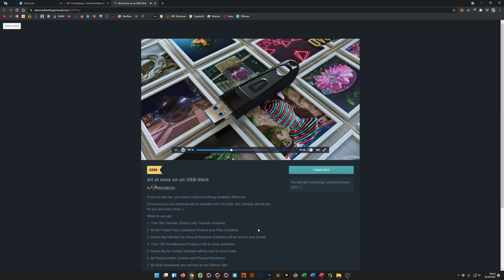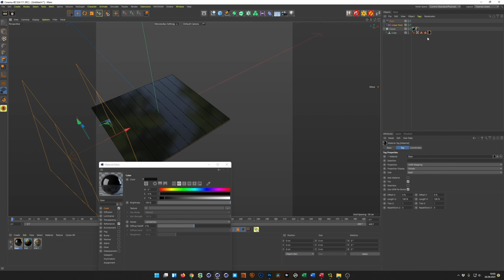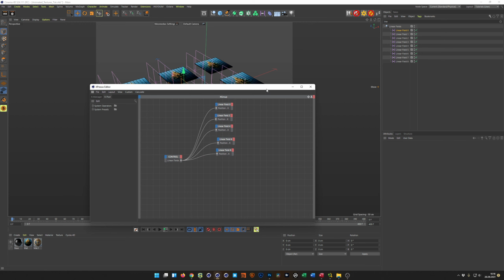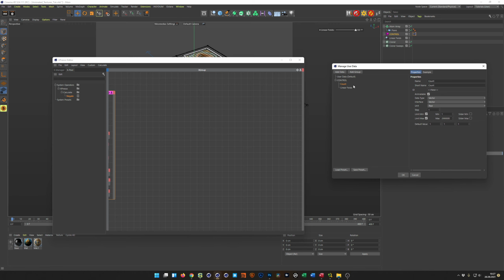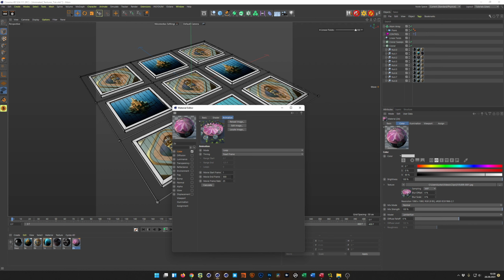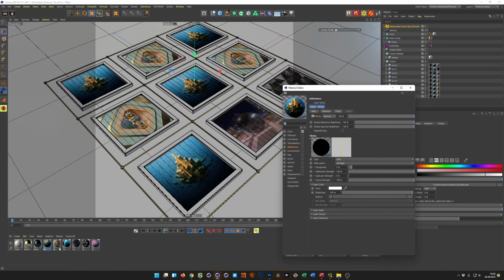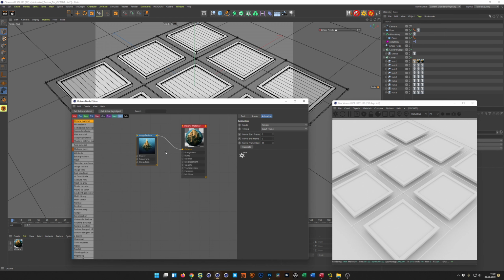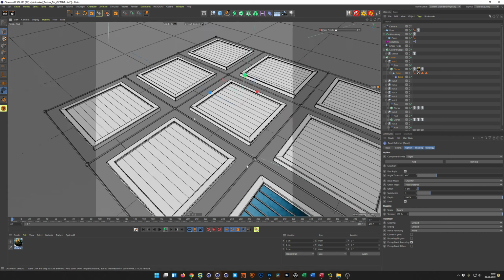HOW TO USE ANIMATED TEXTURES (Cinema 4D Tutorial)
Hier zeige ich Euch, wie ich meinen kleinen Promo-Clip erstellt habe.
Ich wünsche Euch viel Spaß mit dem Tutorial und danke Euch herzlich für Eure Unterstützung.
Here I show you how I created my little Promo-Clip ;)
I wish you a lot of fun with the tutorial and thank you very much for your support.

Program used:
Cinema 4D (PR & Octane Render)

.:: PLUGINS & SCRIPTS ::.

.:: LINKS ::.